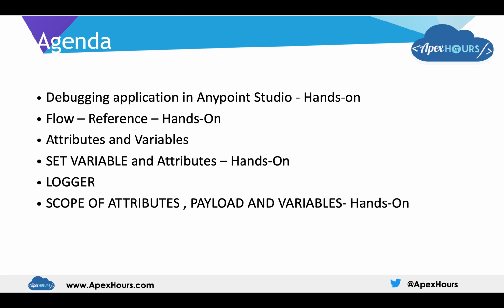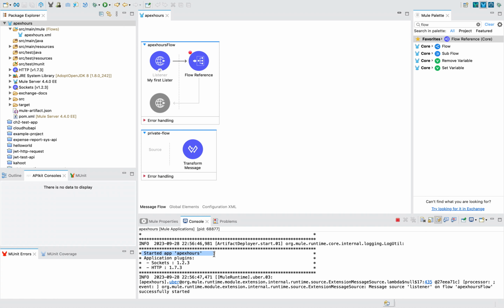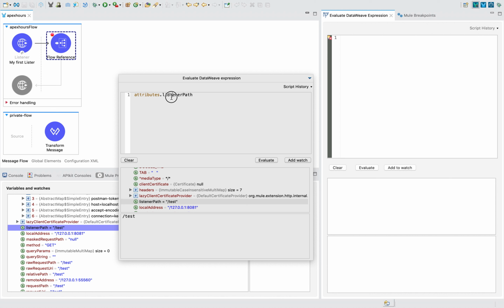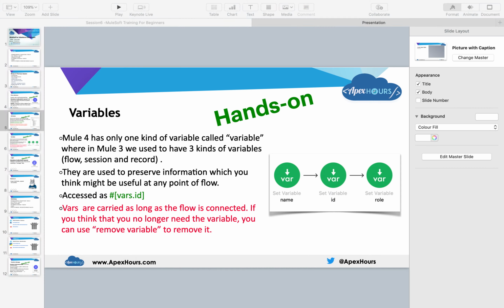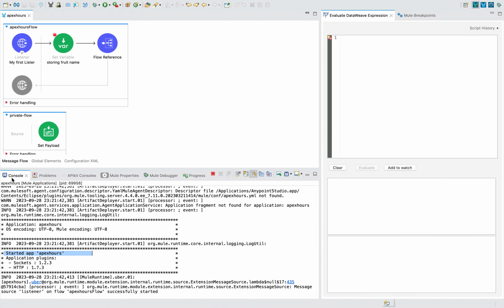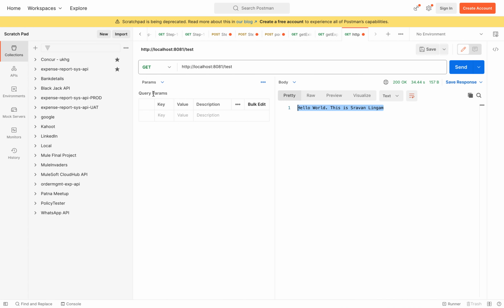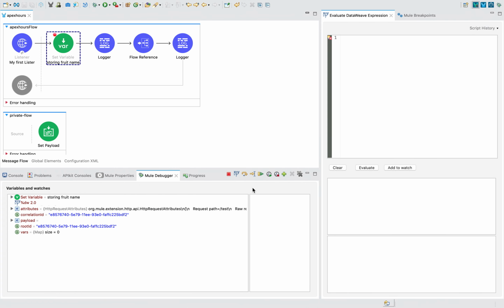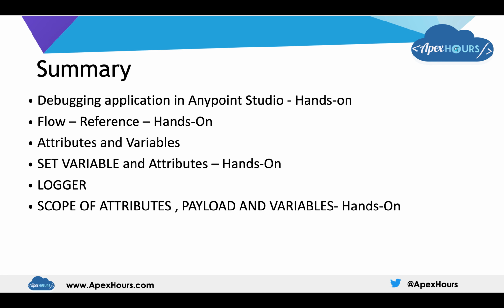Session 6:Developing APIs PART 2| @sravanlingam MuleSoft for Beginners 2023